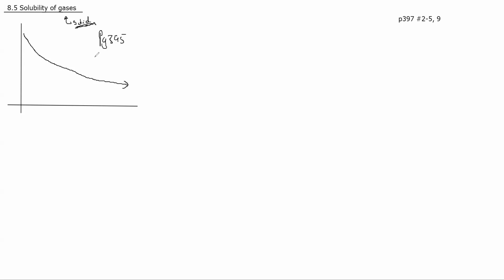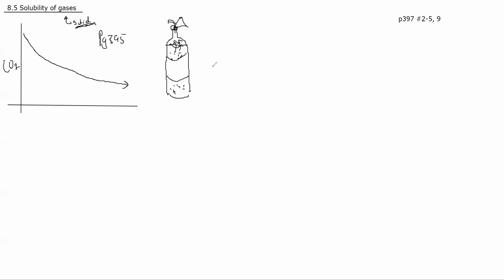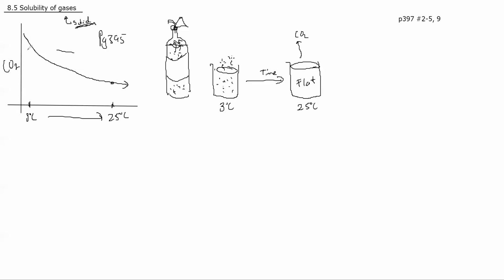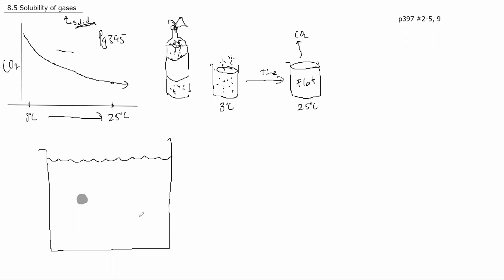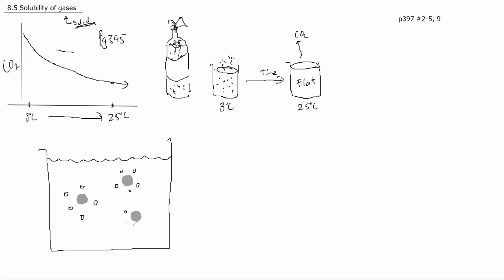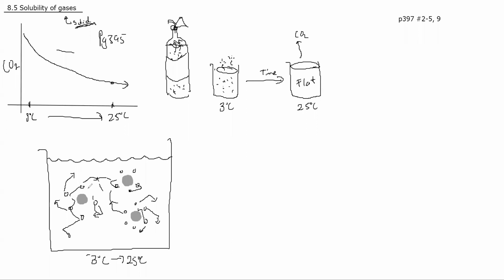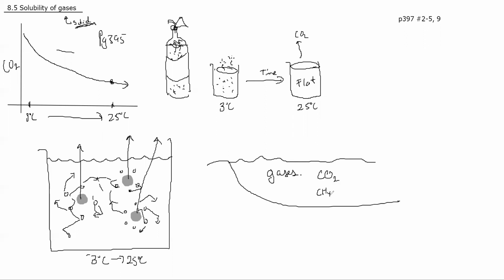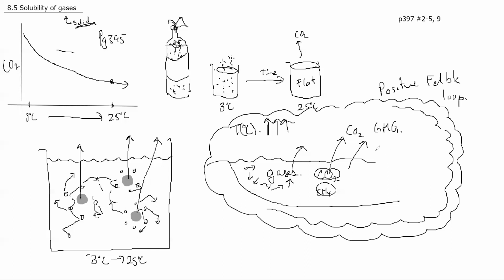SCH3U1 - 8.5 Solubility and Saturation (part 2) - Solubility of gases